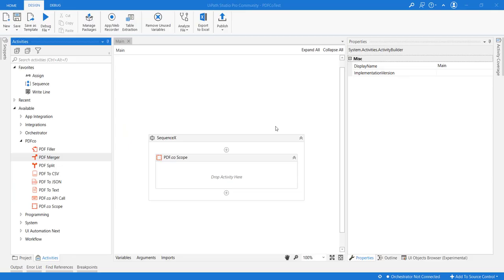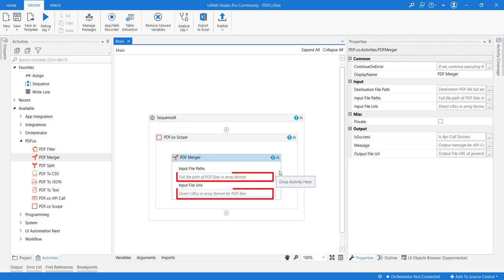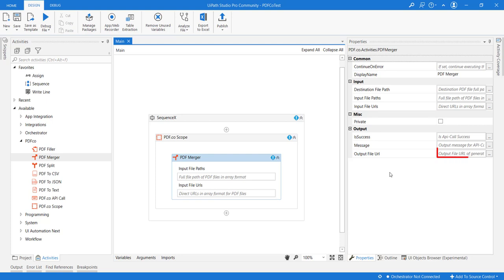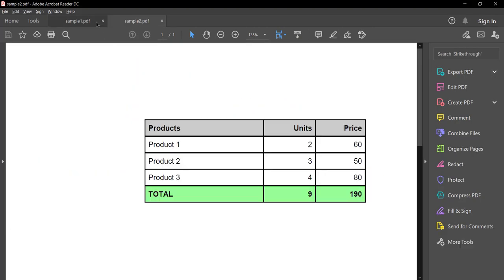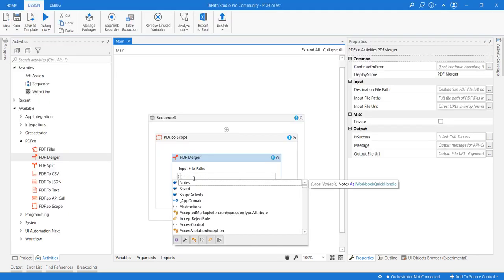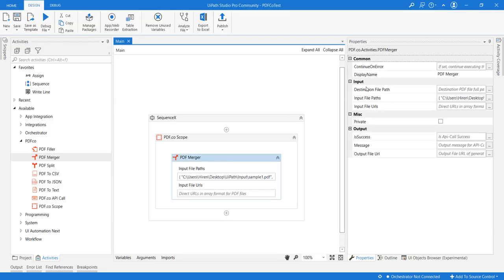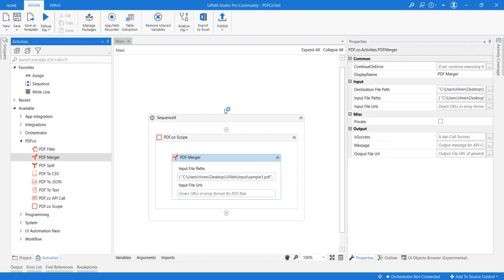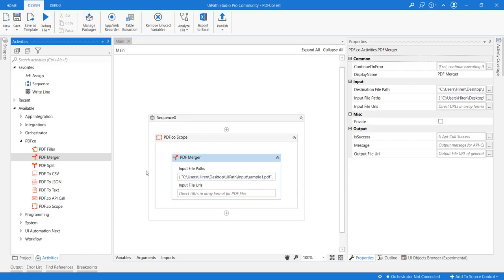How to Merge PDF with UiPath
Merge PDF documents in any amount to one PDF, fast and easily, with smooth and accurate PDF merger.

Input document can be provided in either physical file path or from online URL or both too. It'll merge them all. More options to way we want to store output format. For example output can be stored to physical file or also provides online URL for output file.

Please Note: All PDF.co activities must be inside PDF.co scope. You should setup PDF.co API key in this scope before using other endpoints and functions. You can get your API key